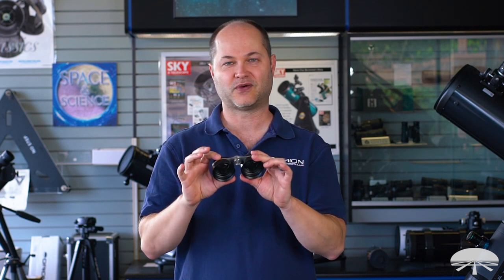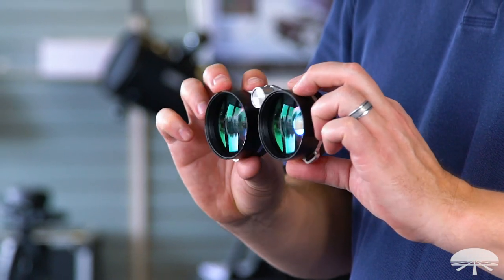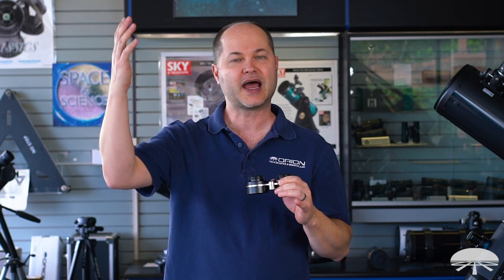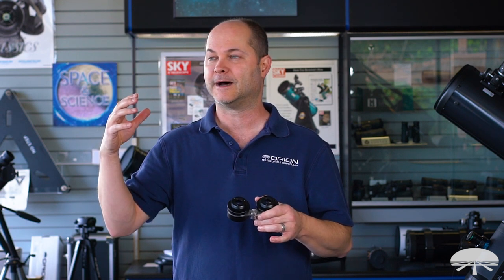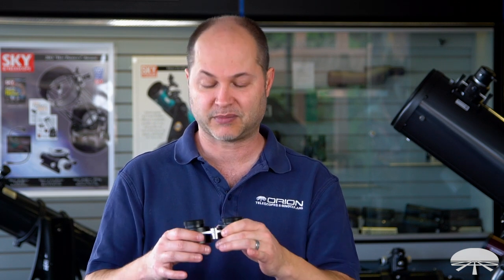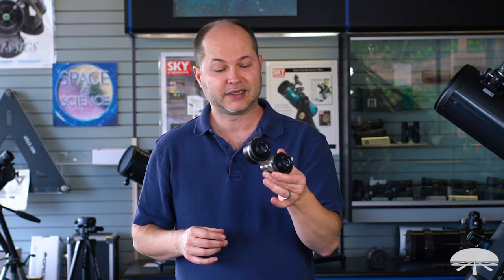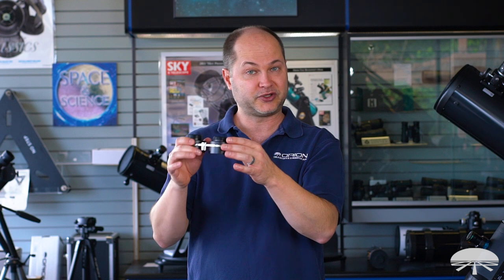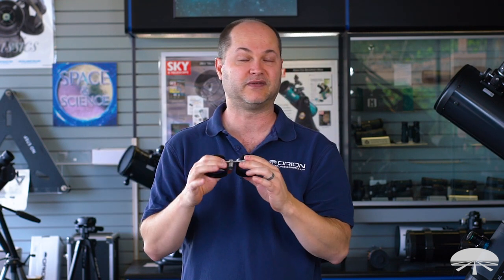Overview of the Orion 2x54 Ultra Wide Angle Binoculars - Orion Telescopes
To learn more about Astronomy, please visit Orion Resource Center where you can find Articles, Images, Videos and More!